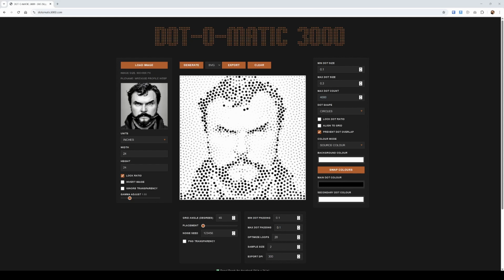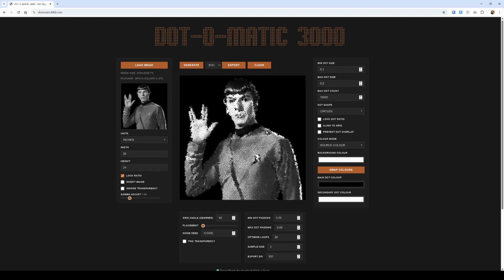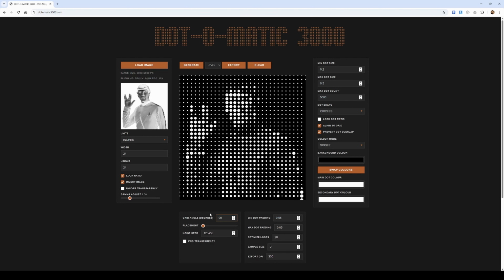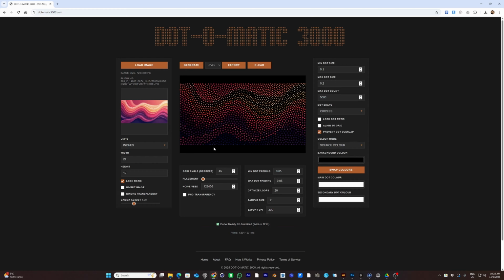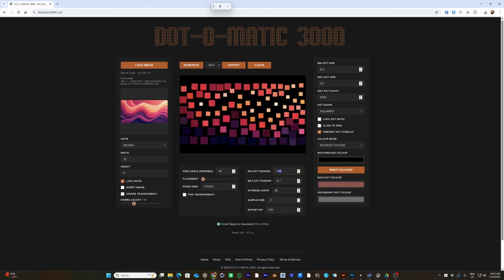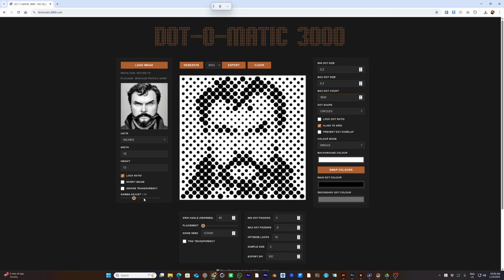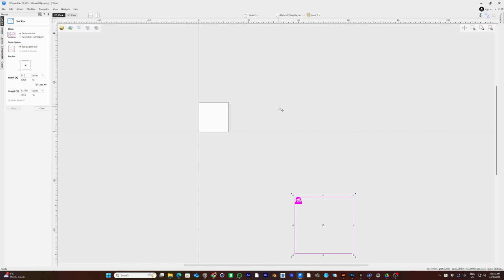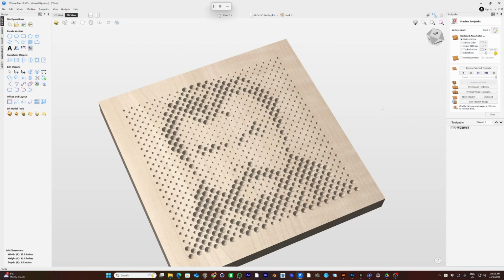Convert Any Image to Vector Dot Stipple Halftone (Free Tool!) + Illustrator & VCarve Tutorial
In this video I show how to turn any photo or graphic into a clean vector halftone or stipple pattern using Dot-O-Matic 3000, a free browser-based tool.
Then we take the SVG into Adobe Illustrator and VCarve (for CNC / laser engraving) so you can use it for print, vinyl, laser, CNC, or design projects.

✅ Works with JPG, PNG, scans, artwork
✅ Exports real SVG vectors (no raster!)
✅ Perfect for Glowforge, CNC, Cricut, screenprinting, posters, etc.
✅ No software install required — runs in browser

 Works great for:
• Laser engraving
• CNC v-carving
• Vinyl cutting
• Screen printing
• Poster design
• Illustrator / Glowforge workflows